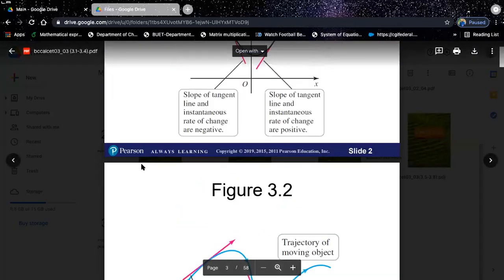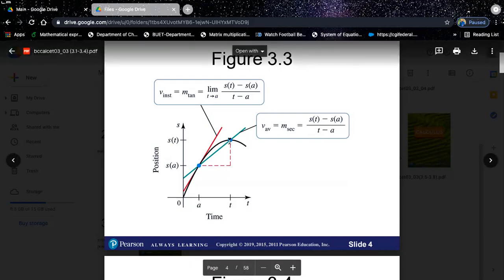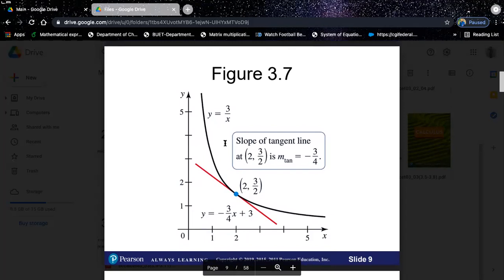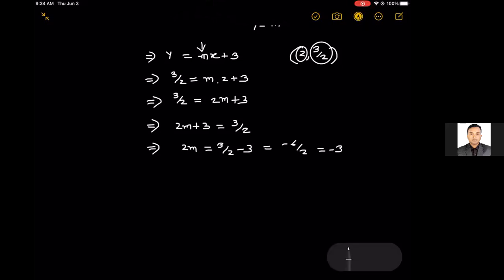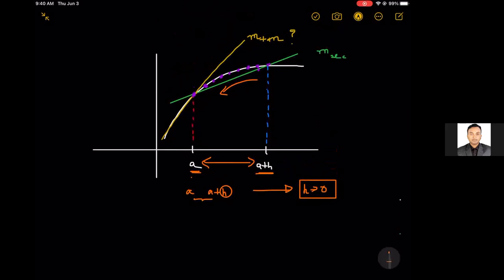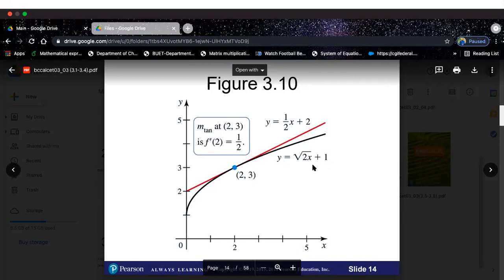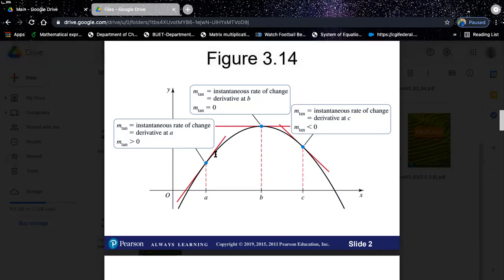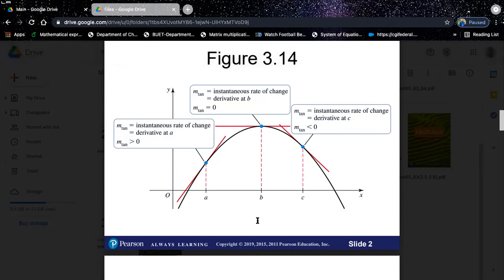Intro to Derivatives